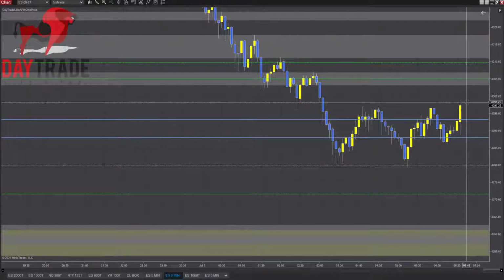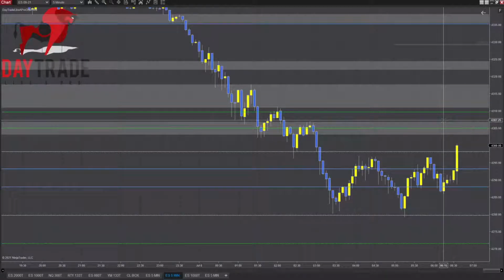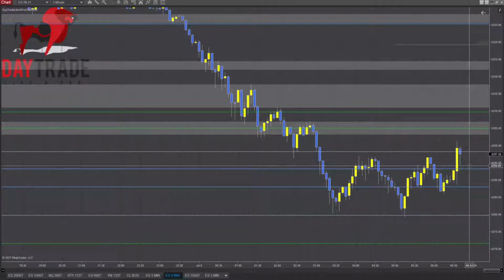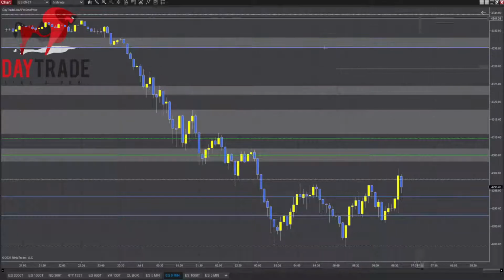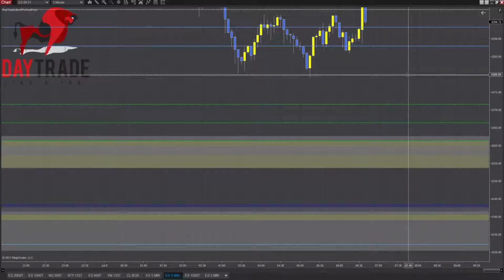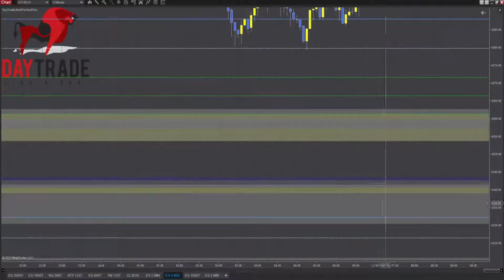S&P 500 FUTURES DAY TRADING PRE MARKET GAME PLAN 7/8/2021